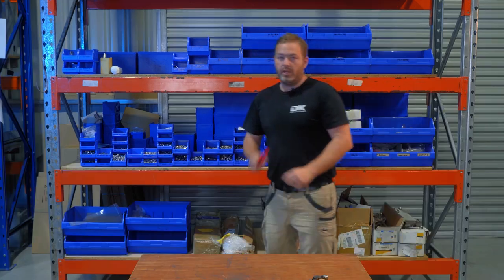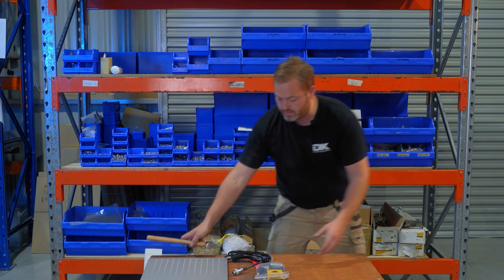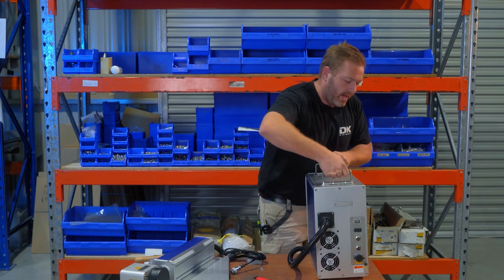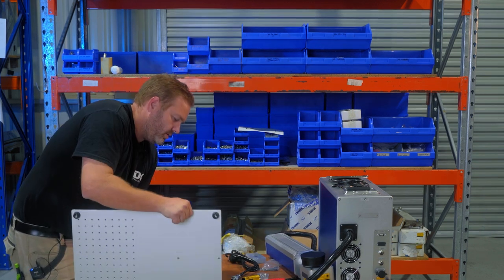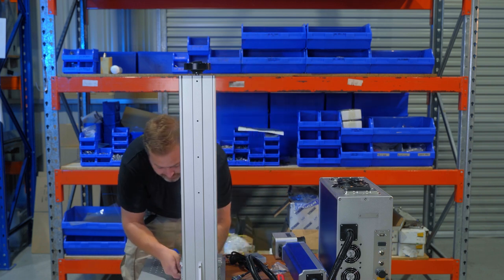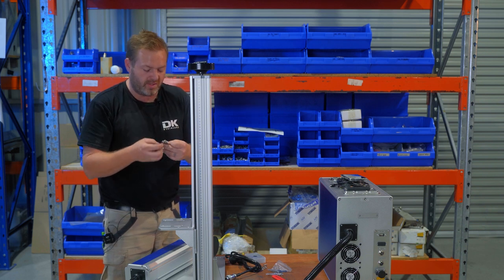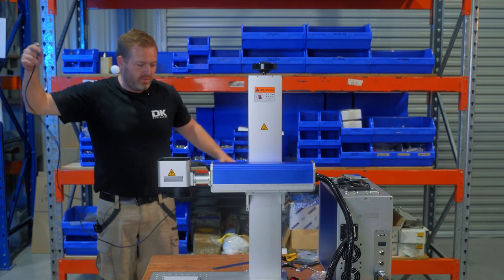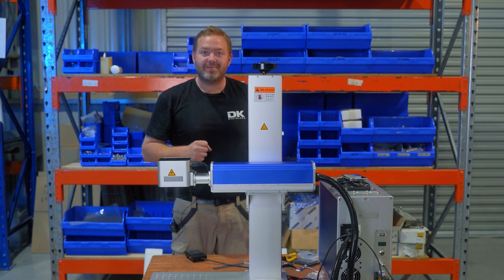THIS THINGS AN ABSOLUTE WEAPON!!! 💥🔫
I've had a new piece of equipment sitting in a box for over 2 weeks. I have been dying to unbox this and show you guys. This things an absolute weapon!

- Our Story | youtu.be/GCAoIwr-t0k
- Dog Crate Installation | youtu.be/WnvrE8xzfDk
- Firepit Installation | youtu.be/VV5IOaCkF-E
- Welding For Beginners | youtu.be/QYsk8diusPo
- Don’t install a 11t Press Brake at home | youtu.be/a1y3-Sp9LqA
- Rating Pet Rehydration Station Setups | youtu.be/euxPTvqaDFc
- All Our Products | youtu.be/NoOKrjprc_M
- Polishing Fuse & Filler Wire Butt Welds | youtu.be/tgABmBjfq4M
- 95L 4WD Water Tank TIG Weld Out | youtu.be/RIRsg93tchI